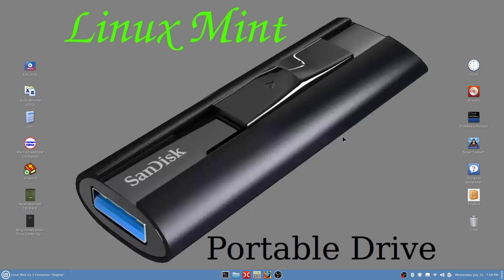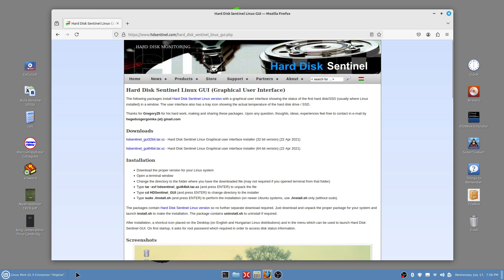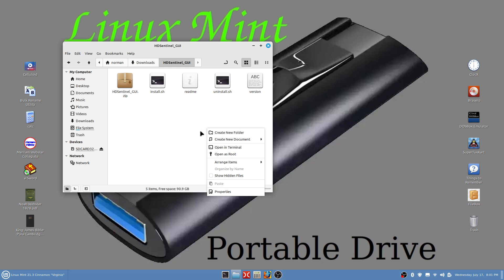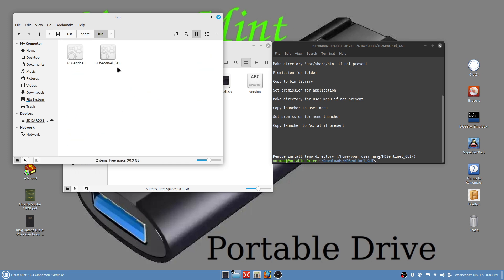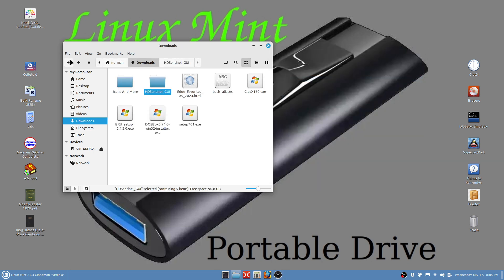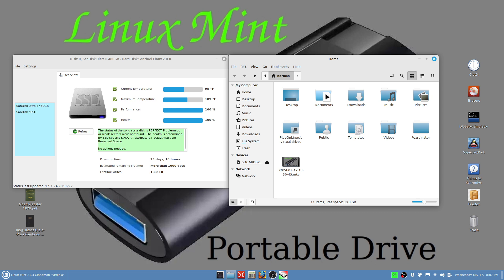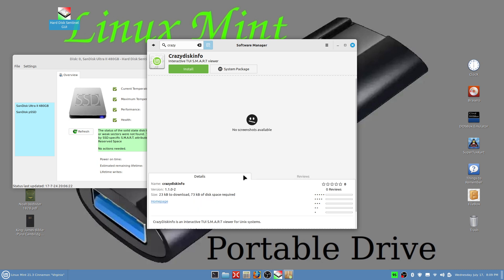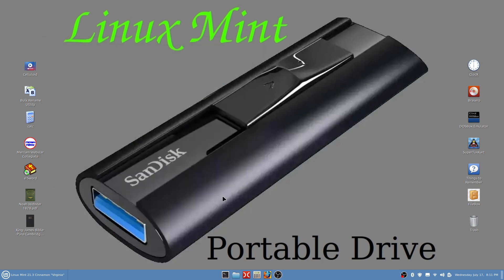Hard Disk Sentinel in Linux Mint 21.3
This is how I installed Hard Disk Sentinel in Linux Mint 21.3. I also show how to install and run Crazy Disk Info.